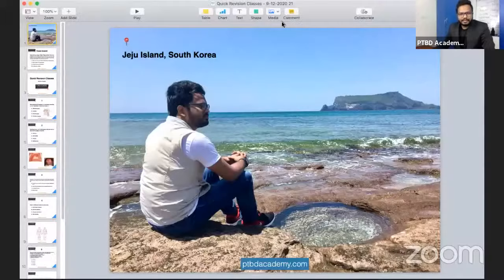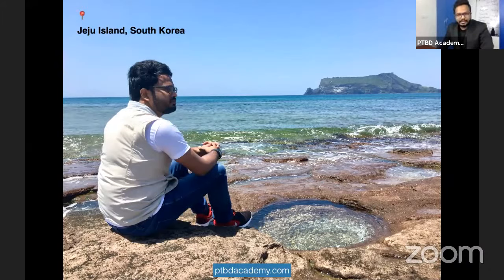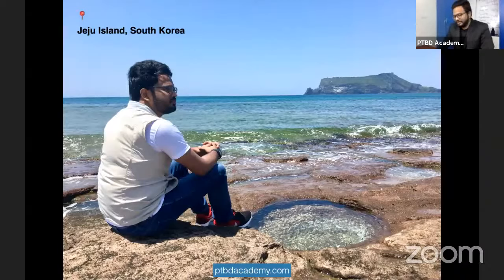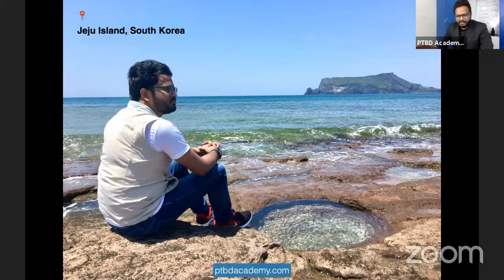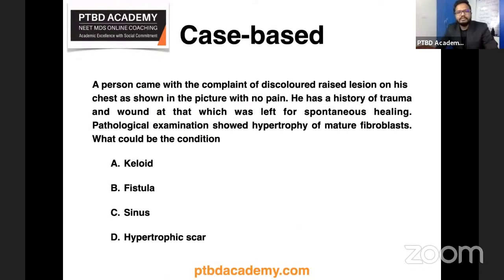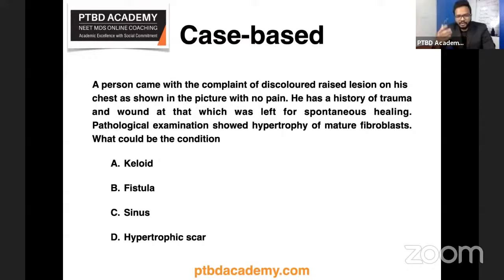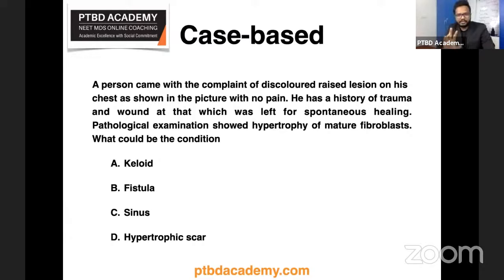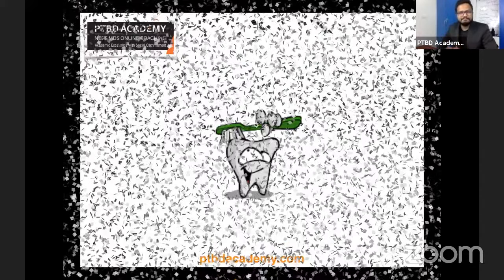General Surgery | Quick Revision Class | Learning Is Fun